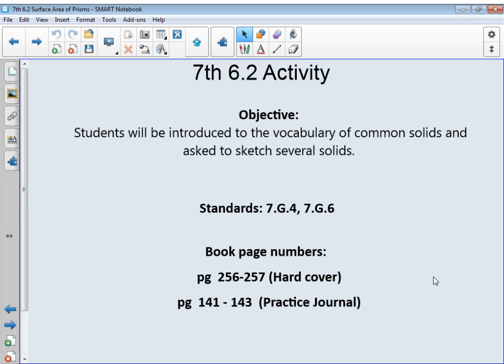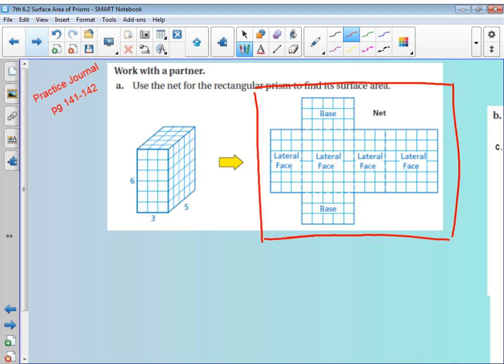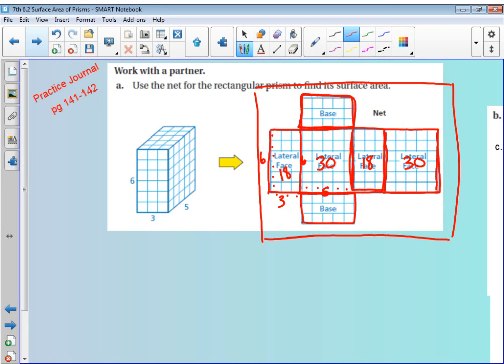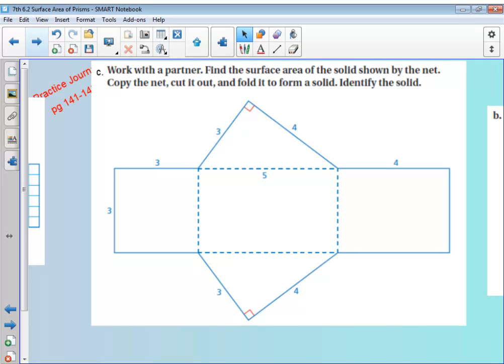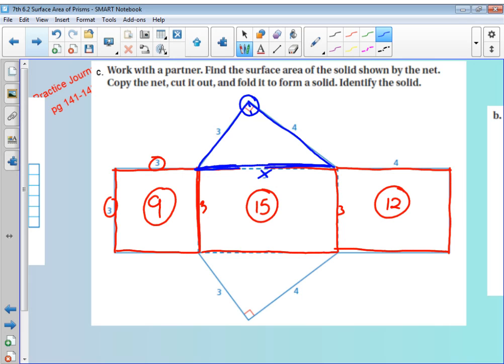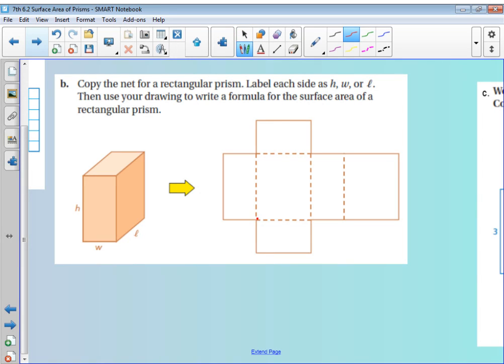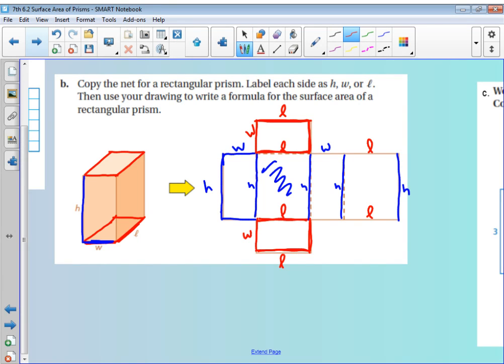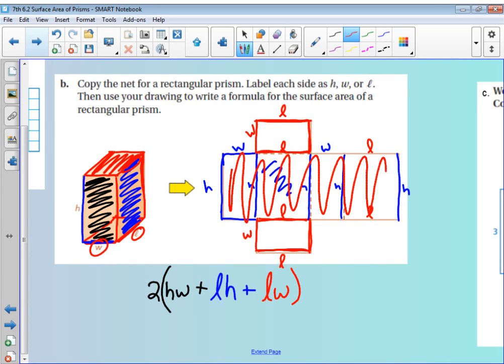7th 6.2 Activity- 3 D Figures and Nets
In this activity you will be introduced to nets of geometric figures and finding surface area of those figures.